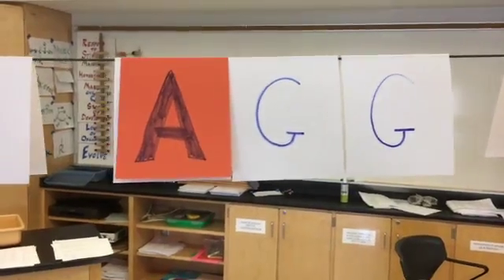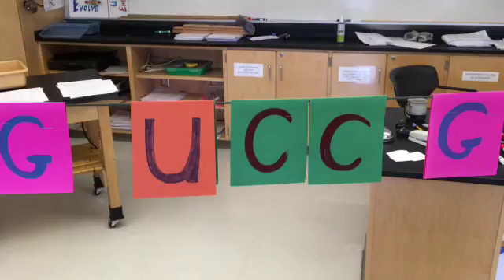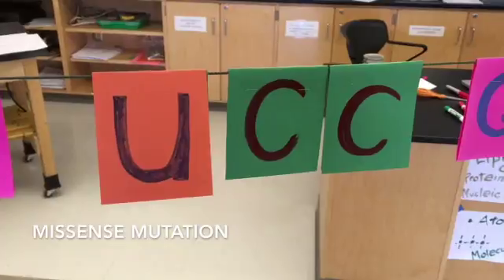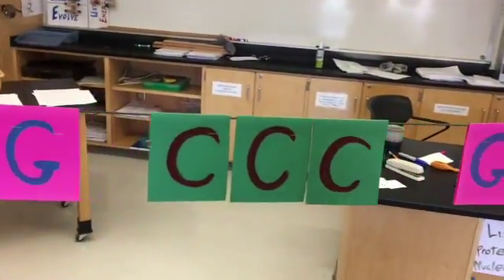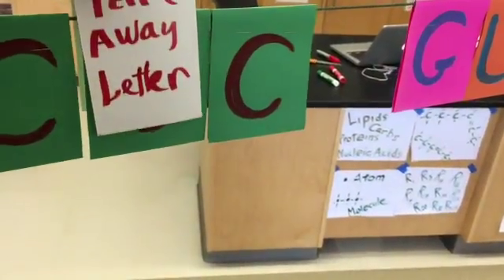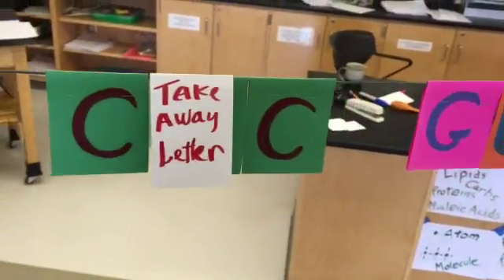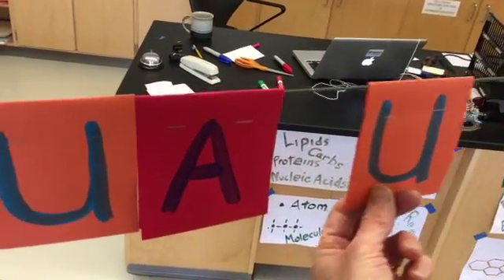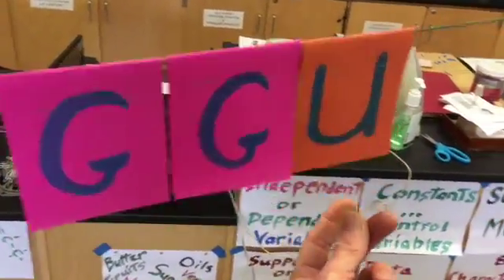Point and Frameshift Mutations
This video is about mutations on DNA